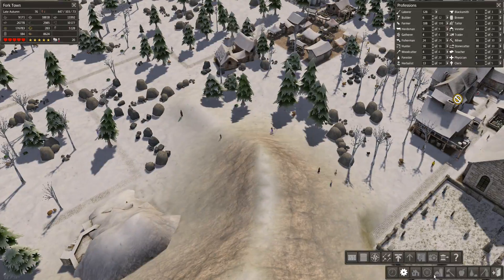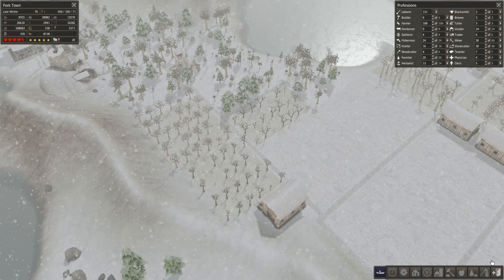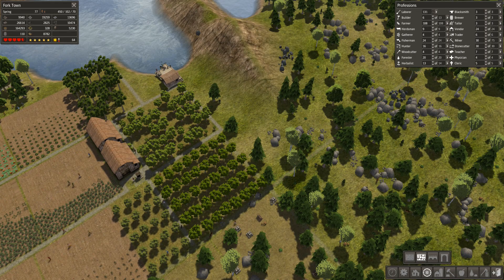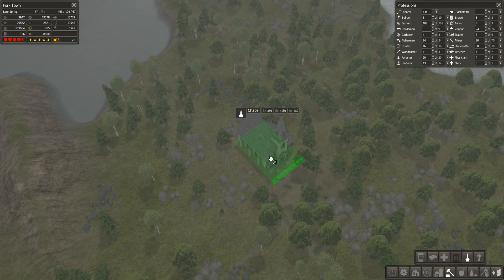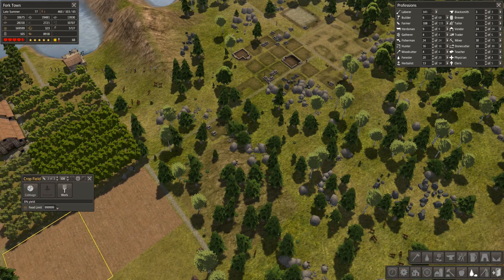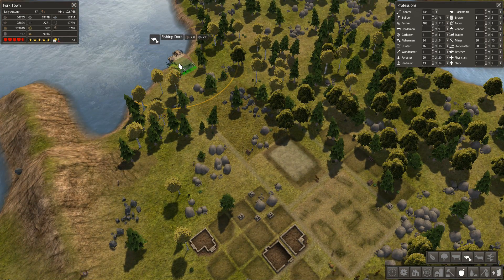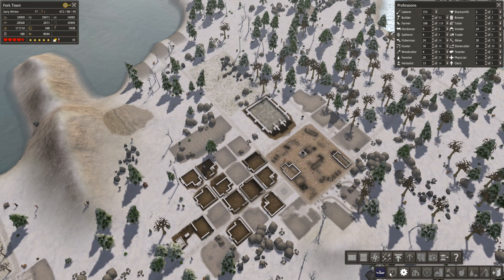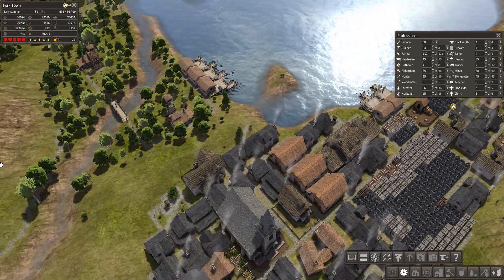DGC Gameplay - Banished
Welcome to this DGC Gameplay video of my latest look at the massive social and city/civ building game by Shining Rock Software & Luke Hodorowiz. Banished (2014), Windows game available to buy via Steam. Gameplay contains my very successful saved game Fork Town.